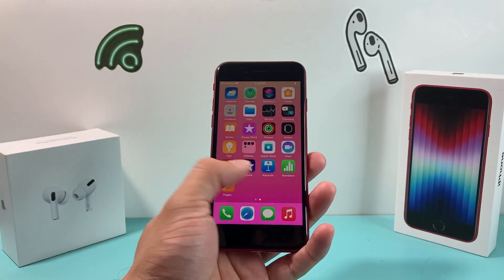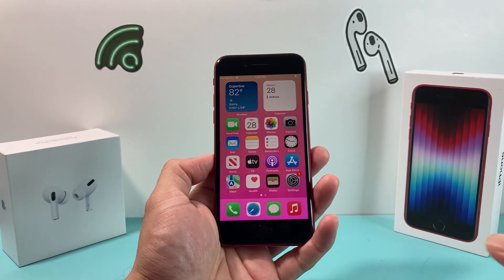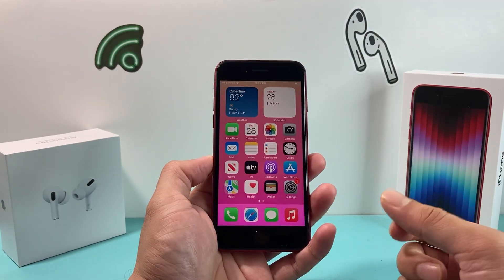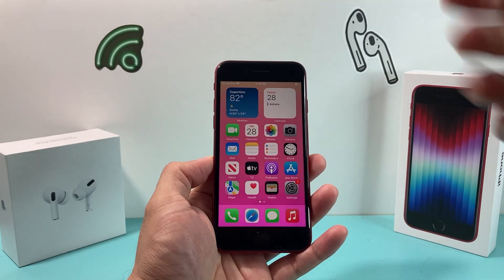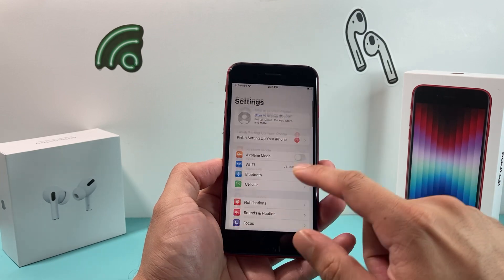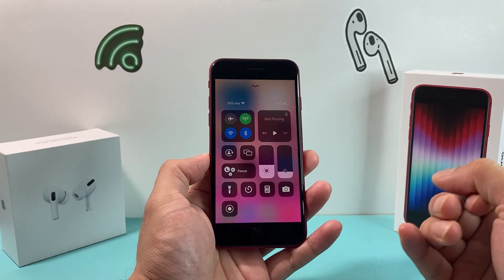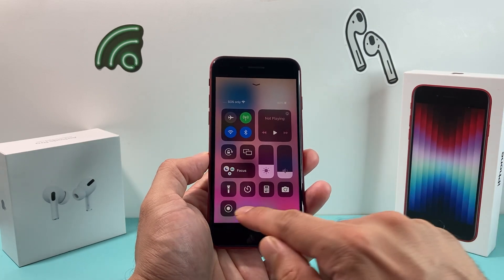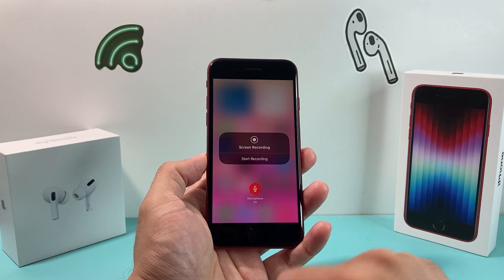iPhone SE 3: How to Screen Record With Sound Audio Mic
In this video we show you how to do screen recording with sound using your Apple iPhone SE 3rd Generation (2022) model. You can have sound on or off. After screen recording, we show you where you can find the video. This method on iOS 15 / iOS 16 that was released along with the Apple iPhone SE (2022) 3rd Gen.